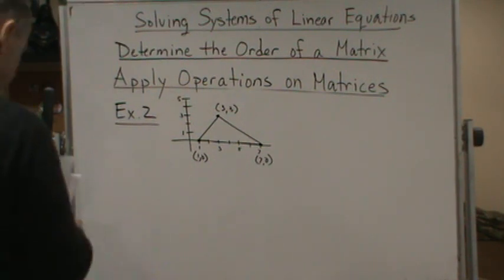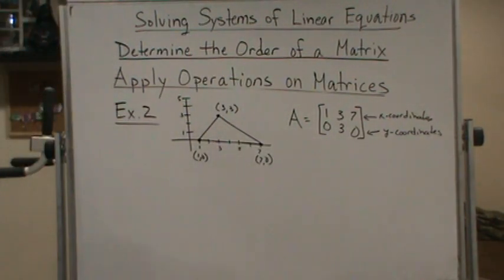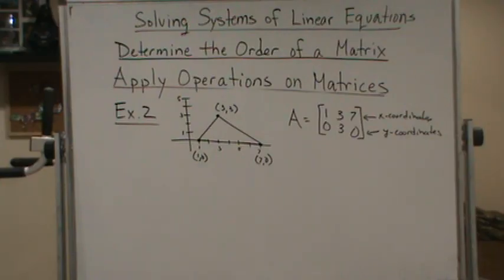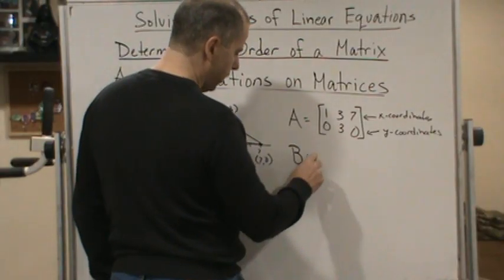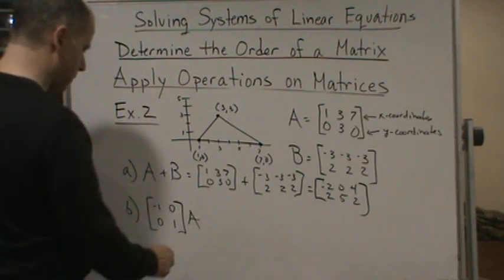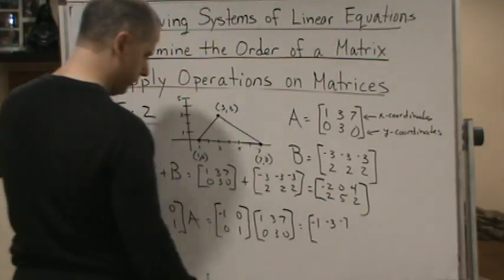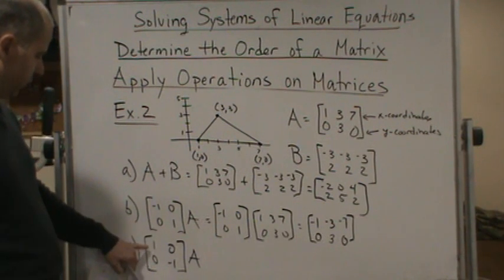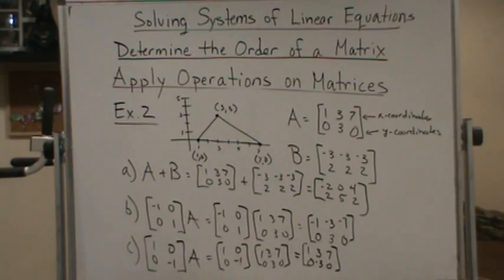MTH122 College Algebra Sec 6 3 Solve Sys of Lin Equ Determine the Order Application Ex2